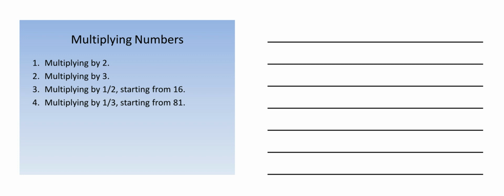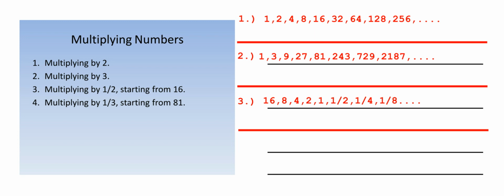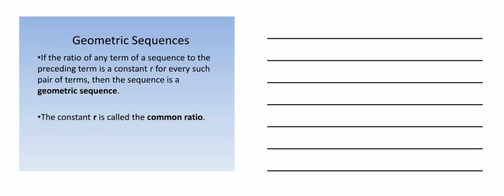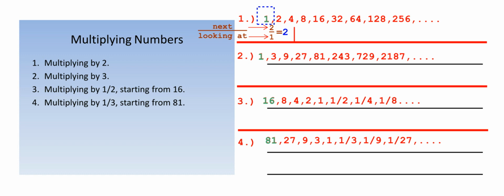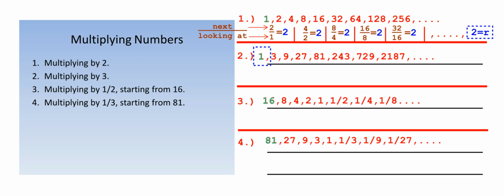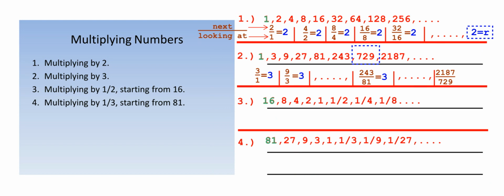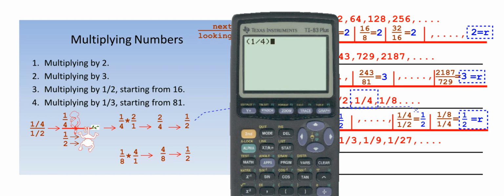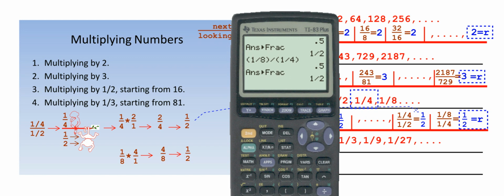Common Ration In Geometric Sequences Multiplying